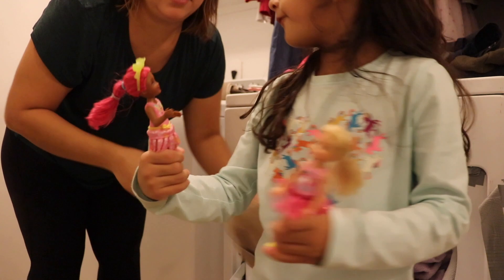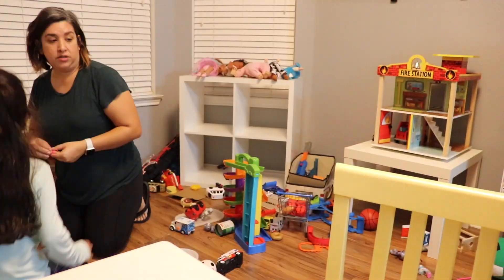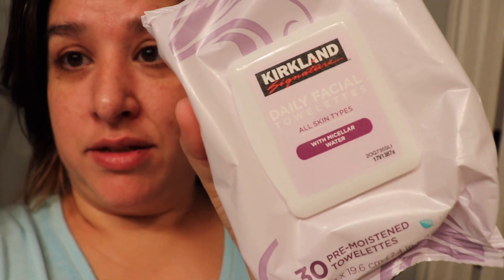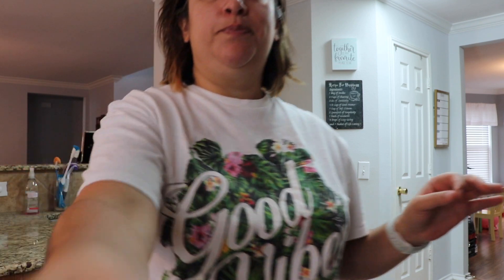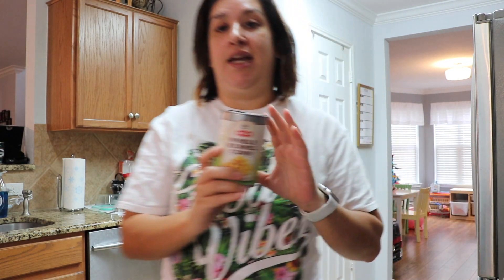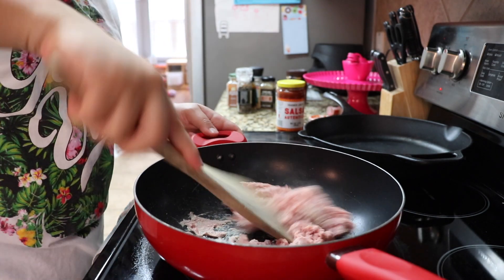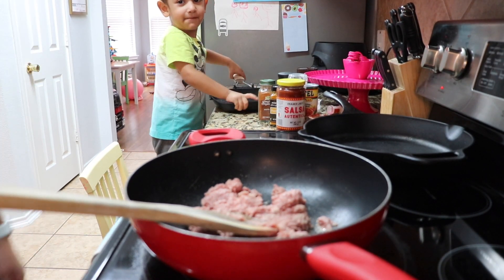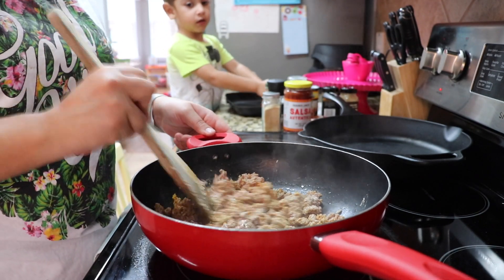Cook My Favorite Meal With Me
Welcome back friends hope you all enjoy today's video